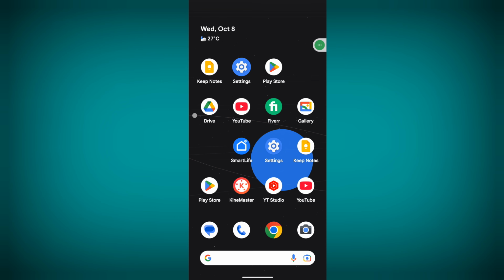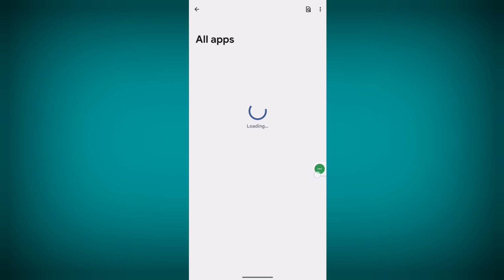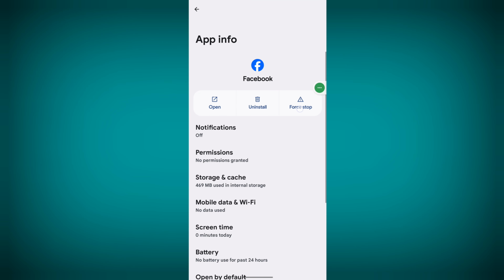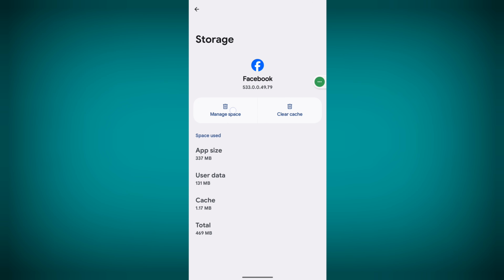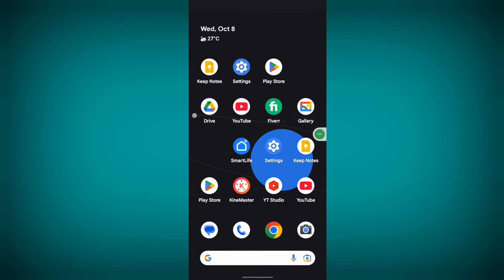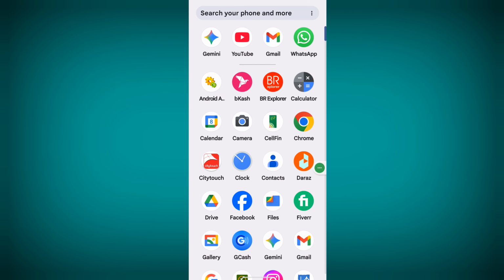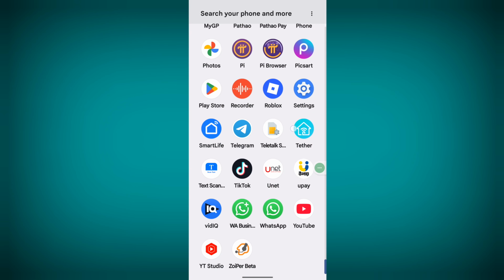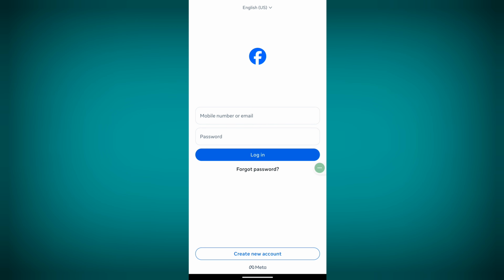How to solve Facebook isn't responding problem Android 2025 | Facebook is not responding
How to Solve Facebook Isn’t Responding Problem on Android (2025 Fix)
If your Facebook app keeps freezing, crashing, or showing “Facebook isn’t responding” on your Android phone — this video shows you the exact step-by-step fix that actually works in 2025. Learn how to clear cache correctly, reset app settings, update system components, and stop Facebook from lagging or not opening.

This guide covers all Android versions (Android 12, 13, 14, 15) and works on Samsung, Xiaomi, Realme, Vivo, Oppo, and other brands. Watch till the end to permanently fix Facebook not responding or crashing problems.

📱 Topics Covered:
- Fix Facebook not responding Android 2025
- Facebook app crashing or freezing solution
- Clear cache and data method that works
- Update and reinstall fix for Facebook 2025
- How to stop Facebook lag, stuck, or freeze issue
- Android settings optimization for stable performance